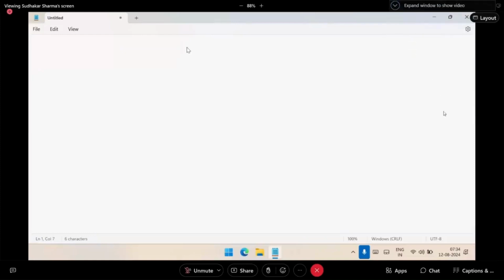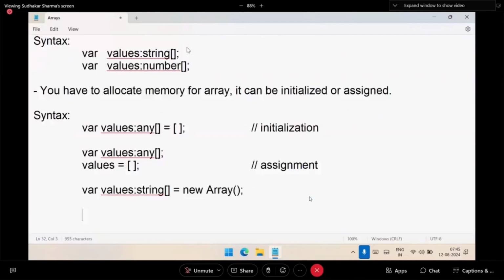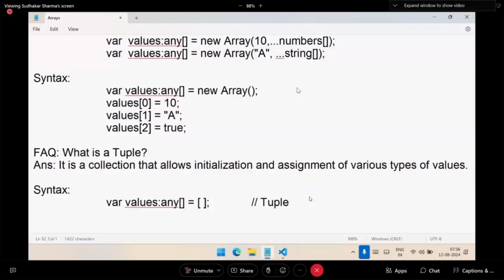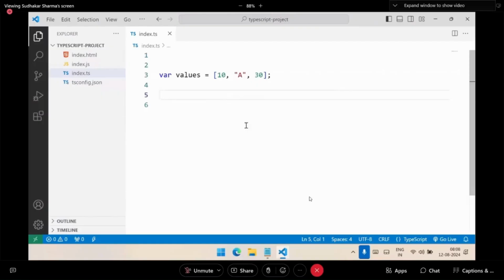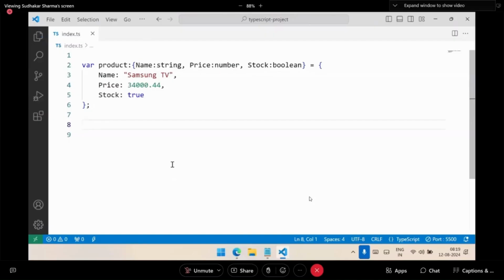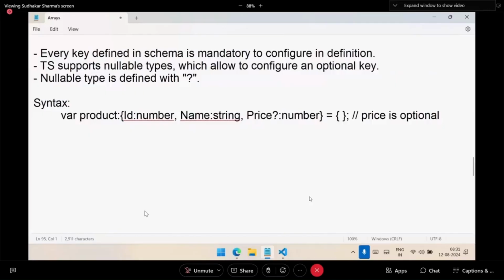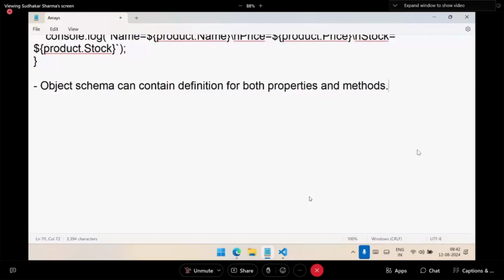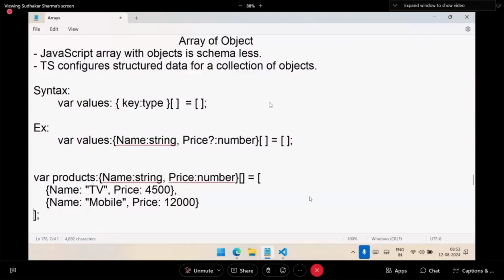Day 46 React Js 12 08 2024 by Mr Sudhakar Sharma